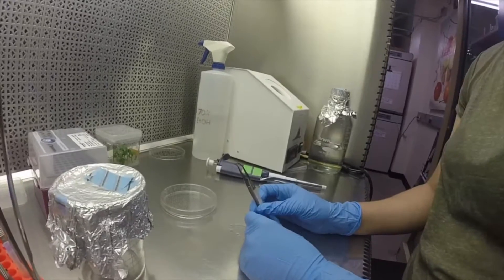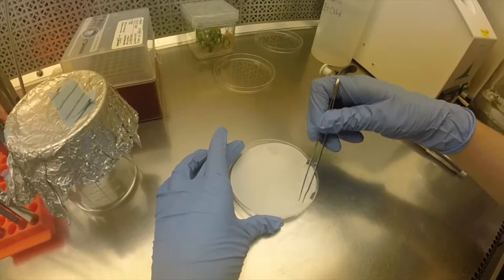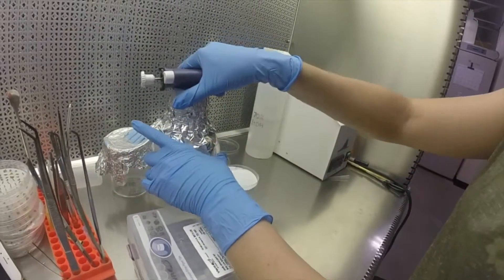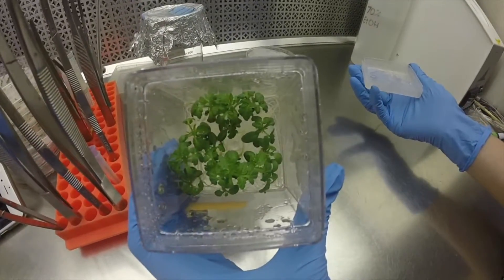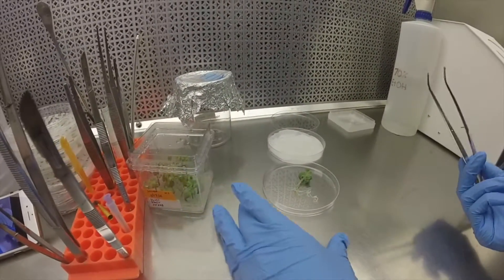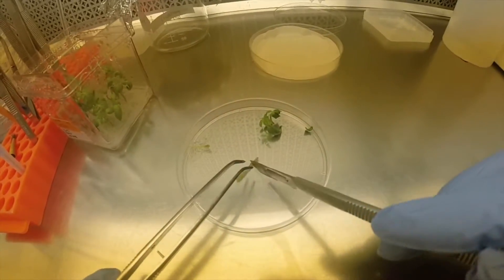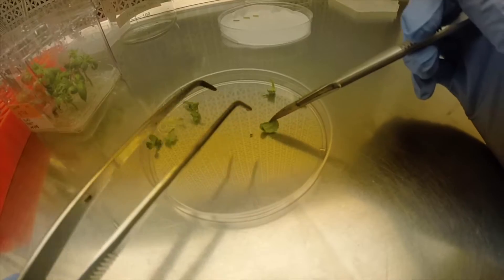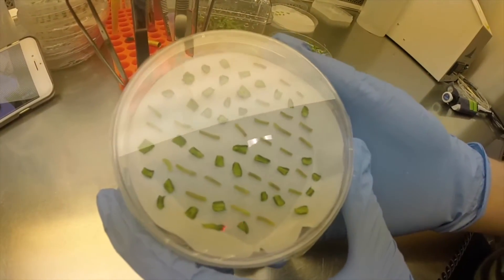How To Cut Cotyledons plant transformation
A common way to genetically engineer plants is to expose cut pieces of tissue cultured plant tissue to Agrobacterium (or biolistics gene gun).  A tissue that is often used because it can regenerate plants from the tissue is the first two leaves of a dicot plant that already exist inside the seed and expand upon germination (the cotyledons).